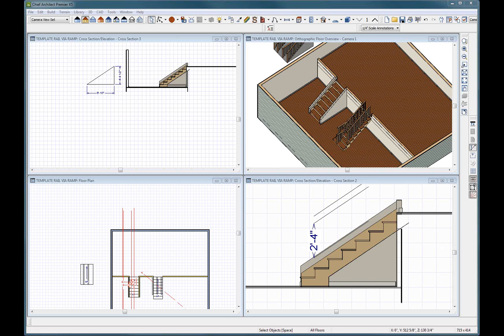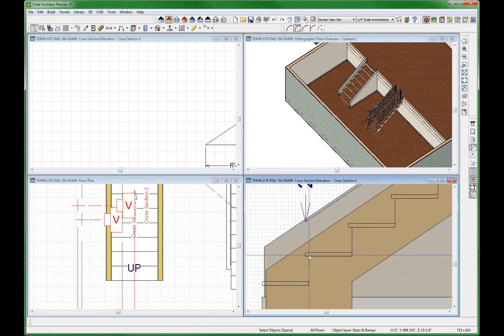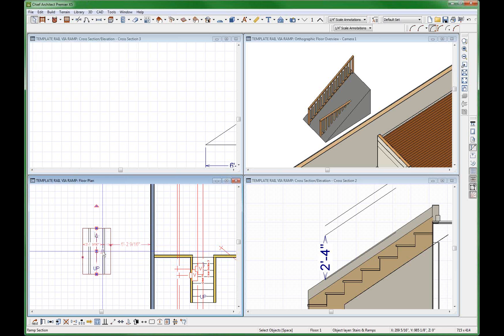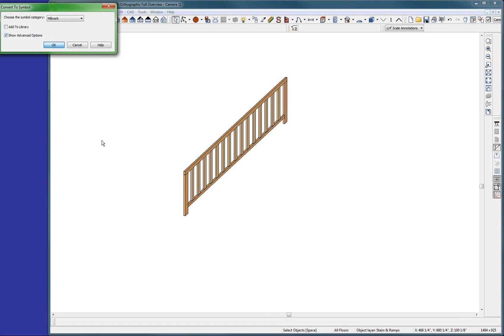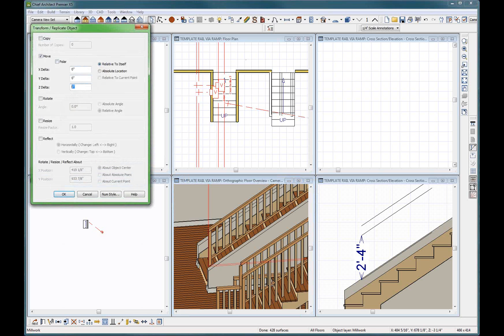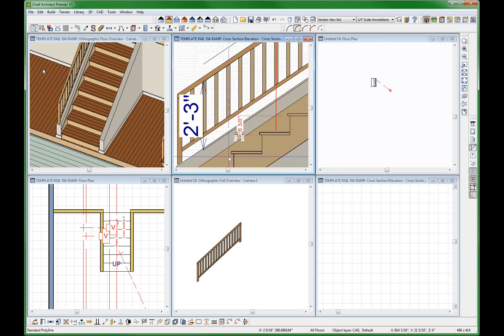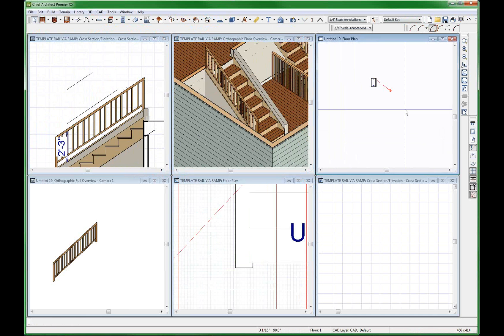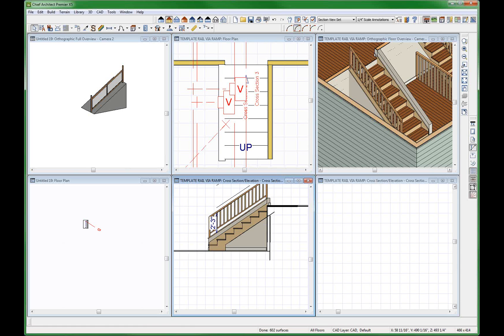Building Custom Stair Rails Chief Architect Videos by dsh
Building a railing on a ramp and then turning it into a symbol.  Easy Peasy,  great vid.

A series of off the cuff videos exploring the features of Chief Architect.